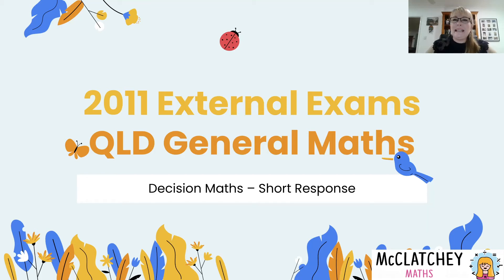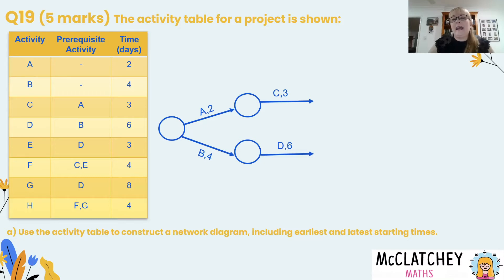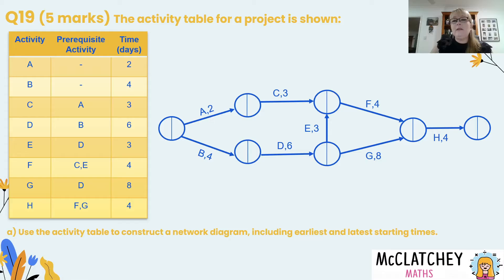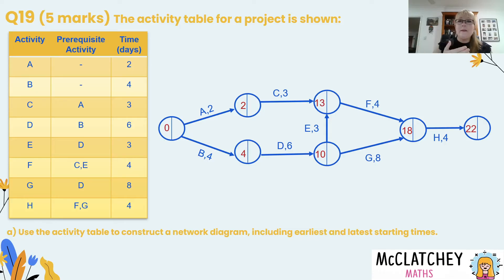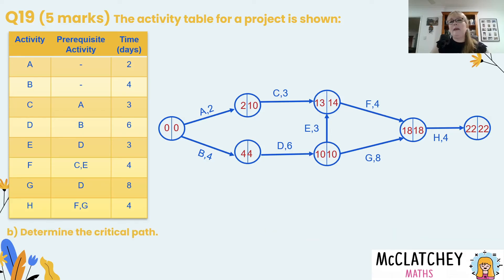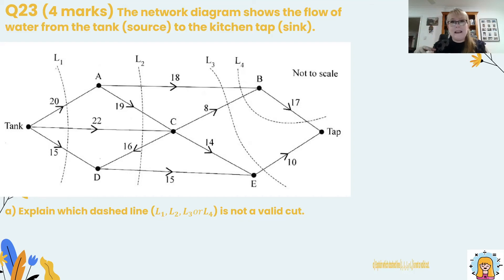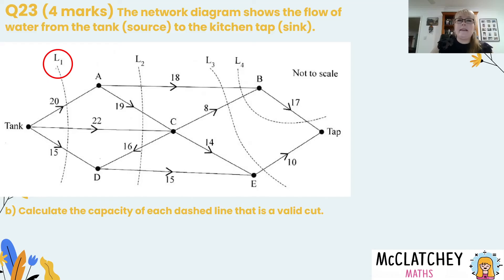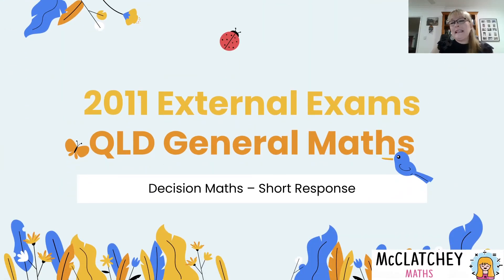2021 QLD General Maths Short answer questions: Decision Mathematics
This video is aimed at Year 12 students in General Maths and Maths Applications. It unpacks questions 19 and 23 from 2021's Paper 1 in QLD Australia, with two short response questions on Maximum Flow-Minimum Cut and Project Networks (with forward and backward scanning!)